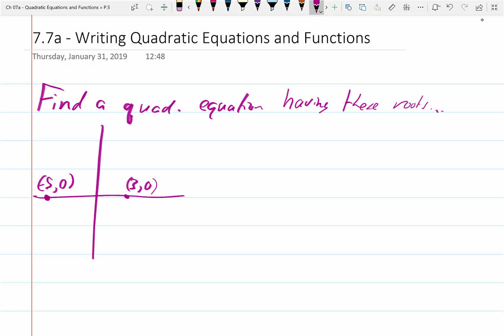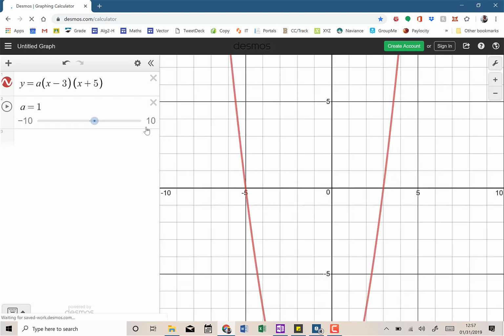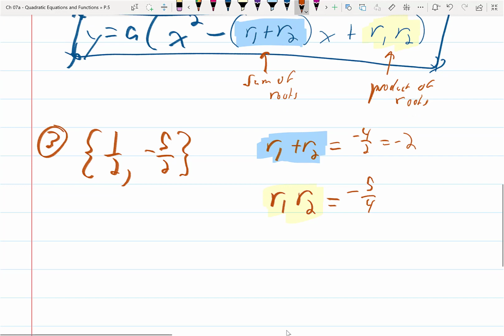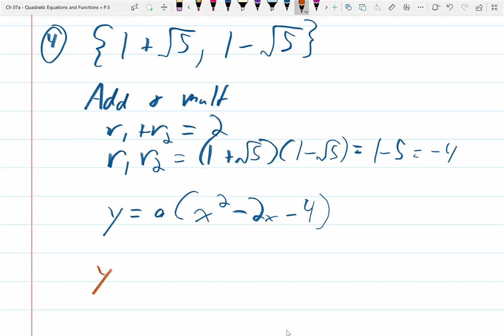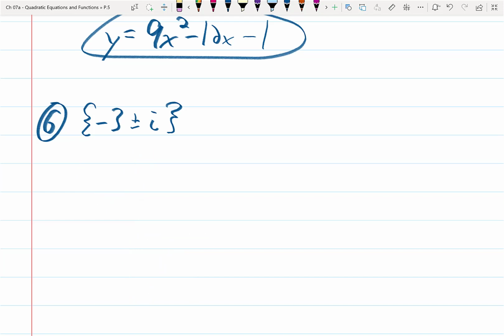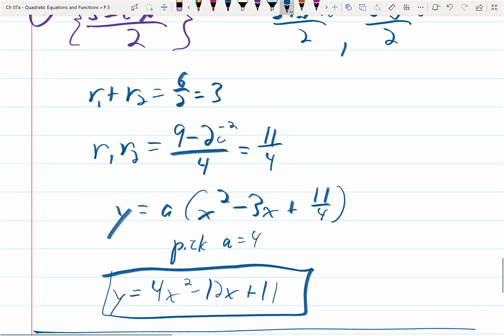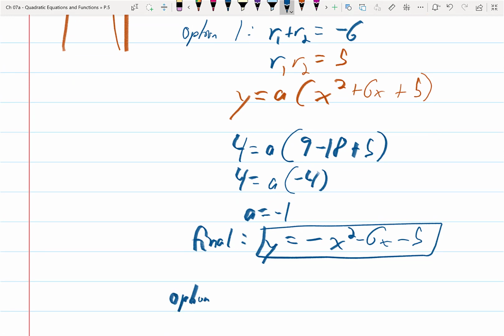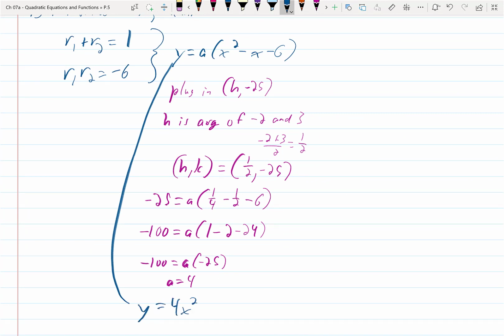Alg2-H - 7.7a Writing Quadratic Equations and Functions